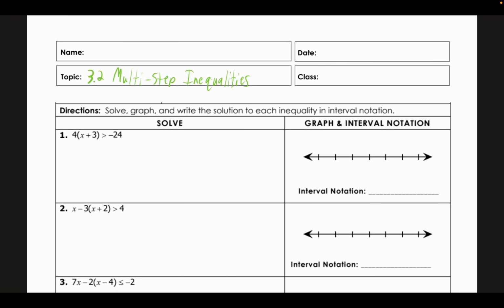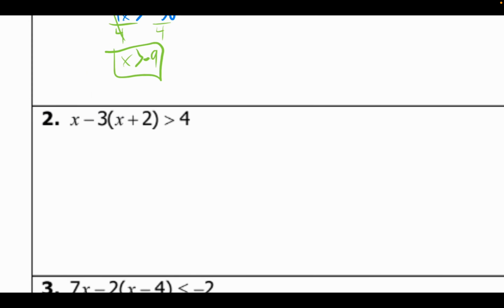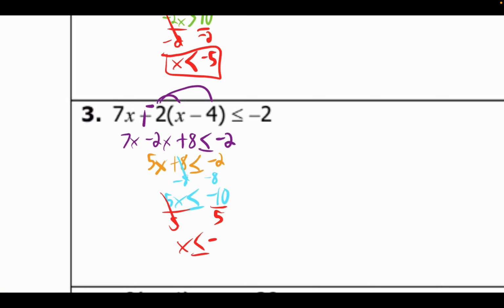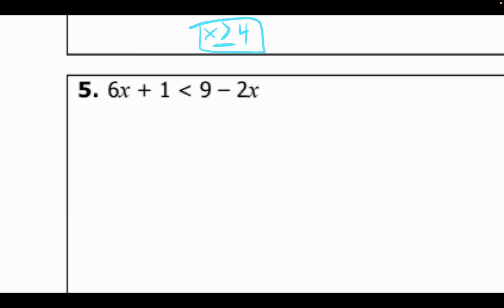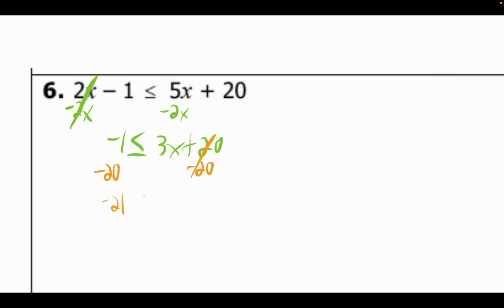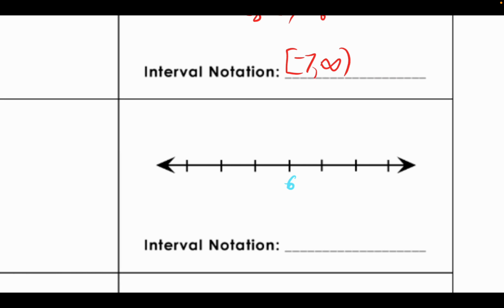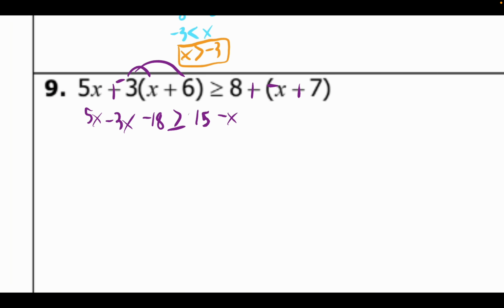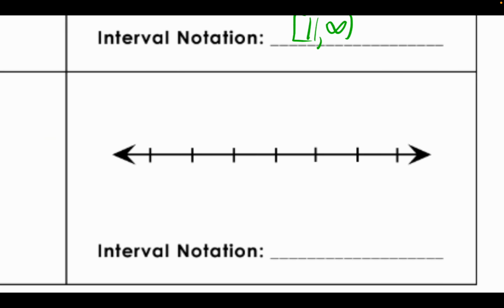Alg. 1 - 3.2